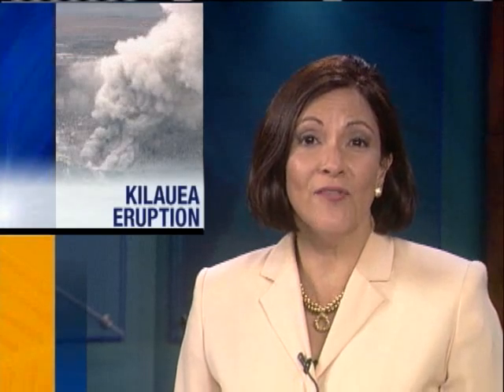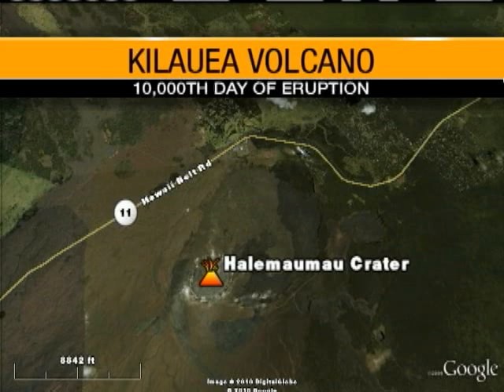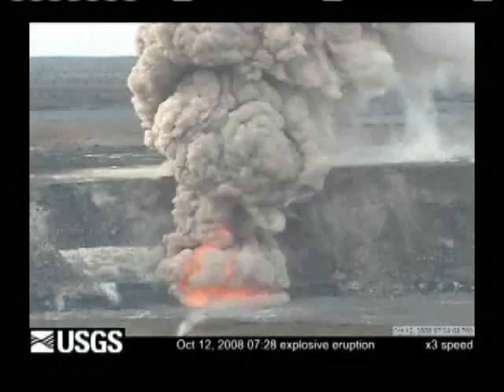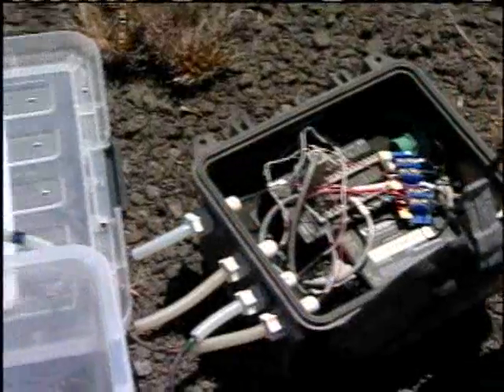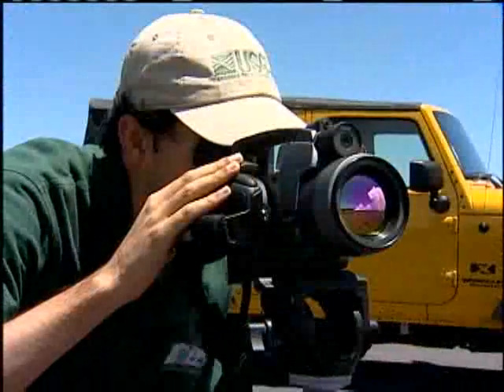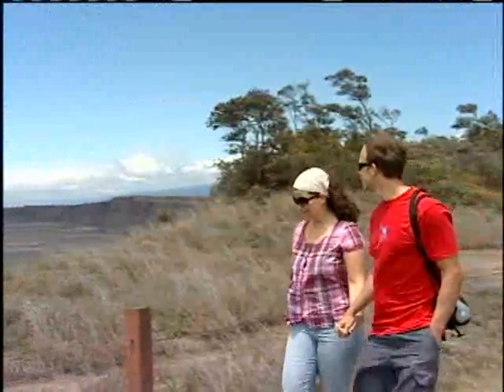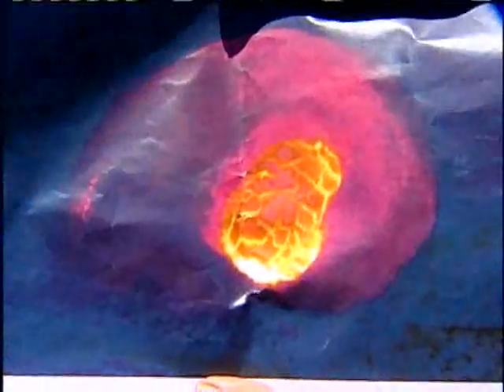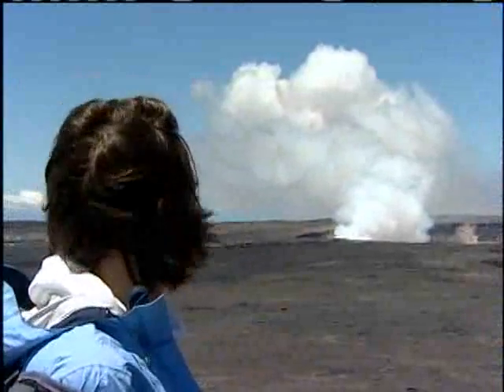Kilauea Reaches 10 Thousandth Day Of Eruption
The eruption began January 3, 1983, on the East Rift Zone, where activity continues alongside a NEW VENT that opened in February 2008 at Halema'uma'u Crater.  5/20/2010. For news you need to know,